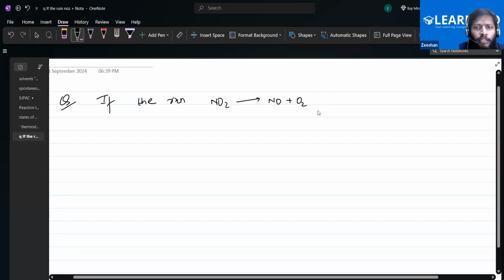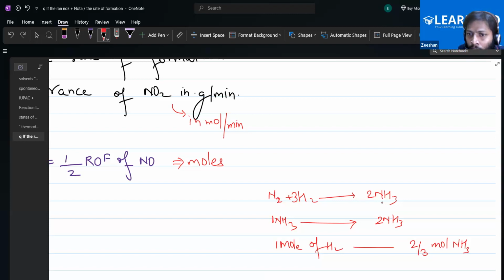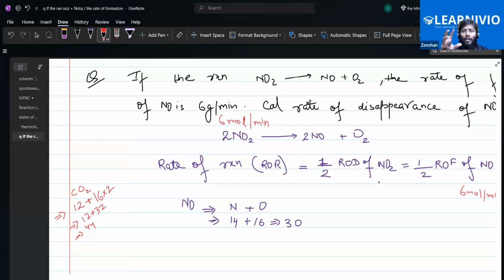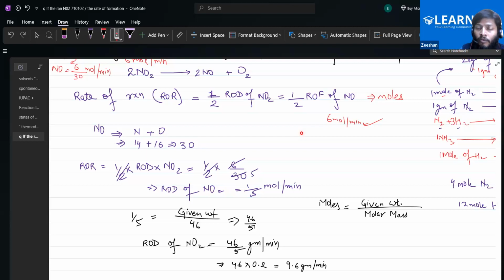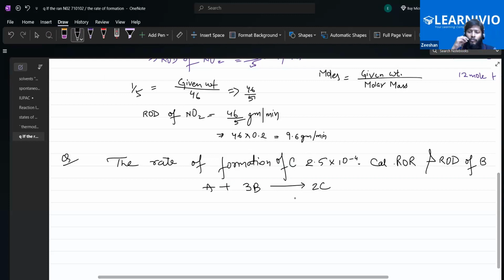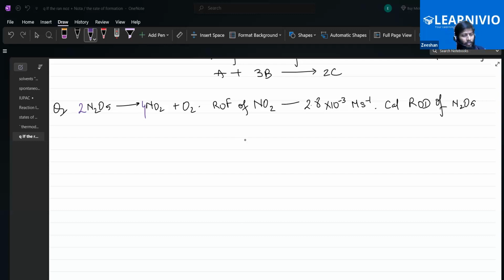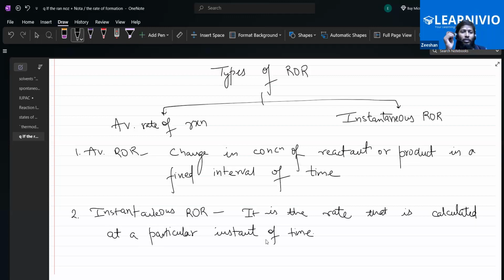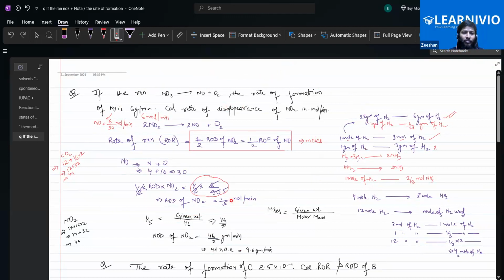Learnivio | Chemistry Lect 12th CBSE C1 21-09-2024